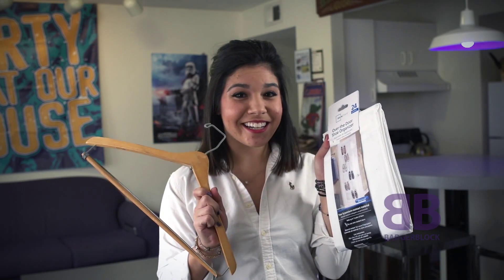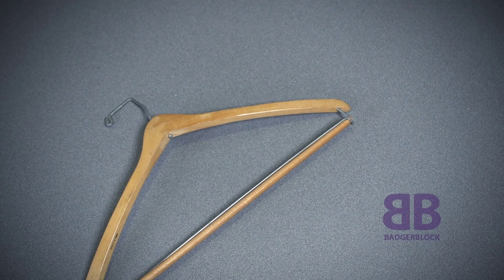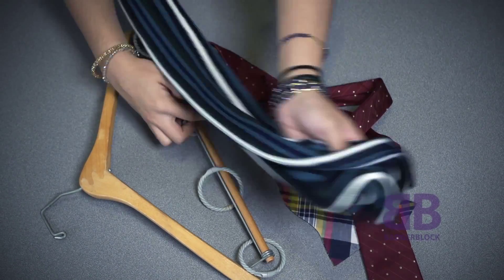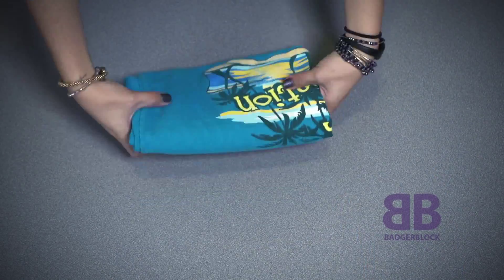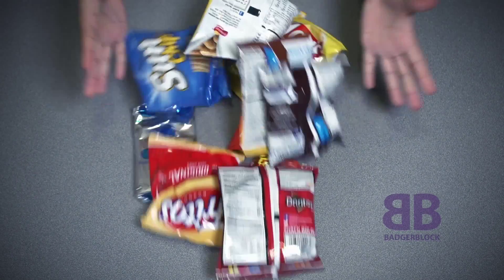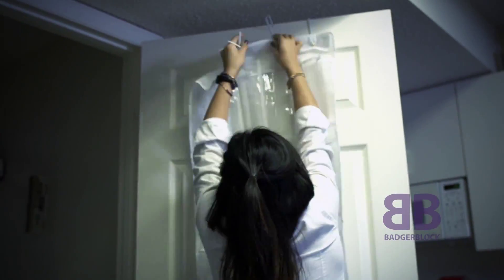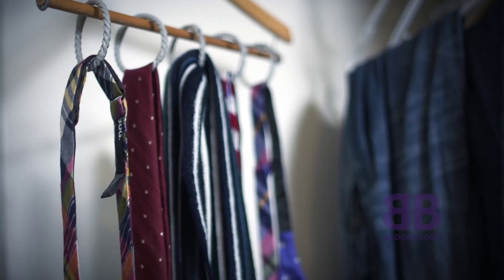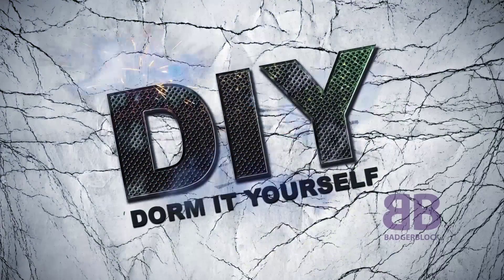Dorm it Yourself: Organization